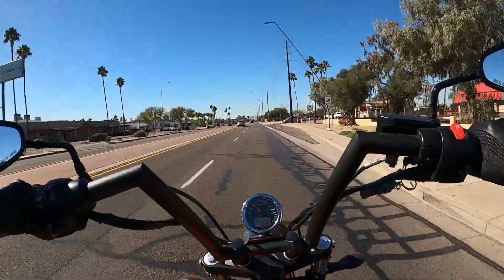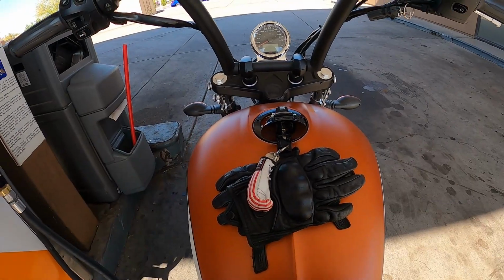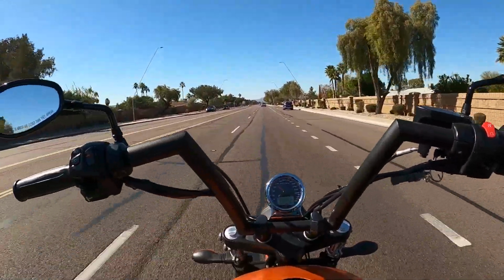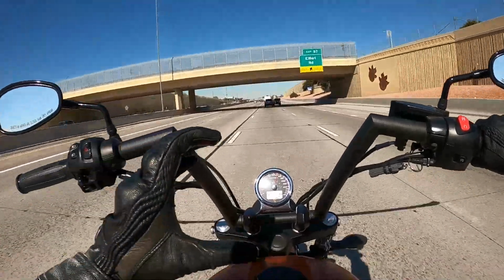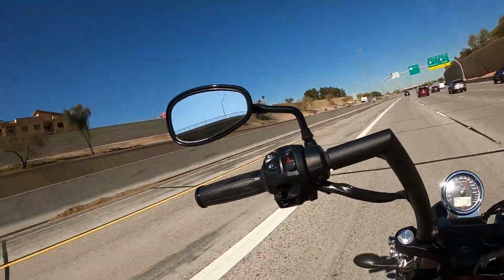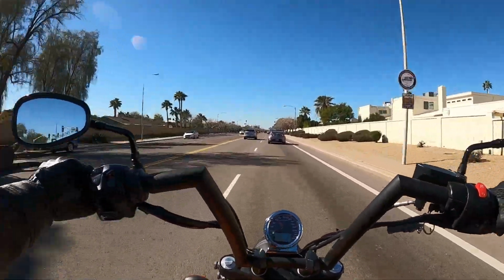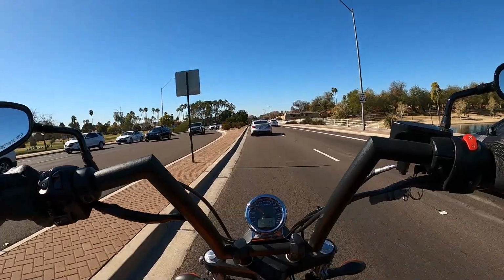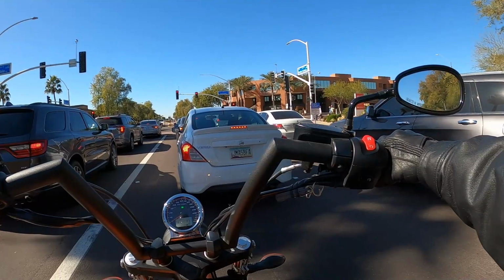I HATE These Things About My Victory!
Five Things I Hate About My Victory Highball!